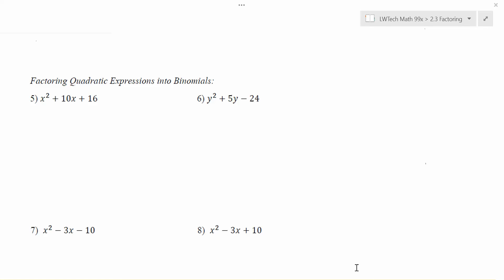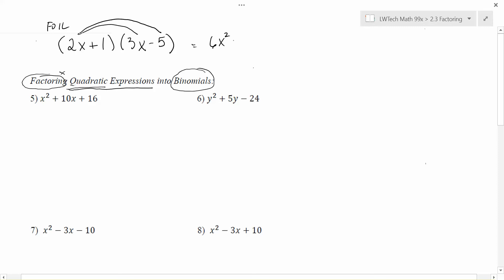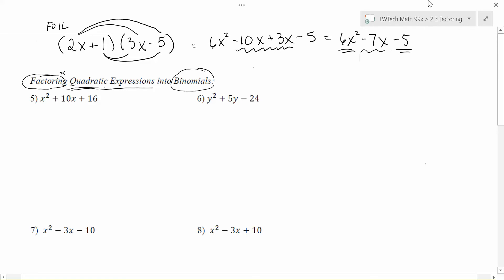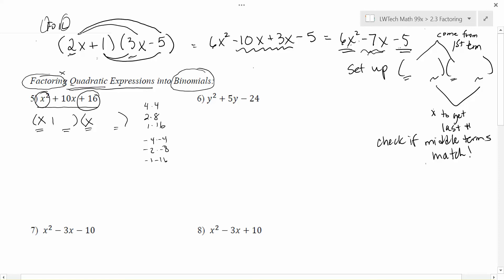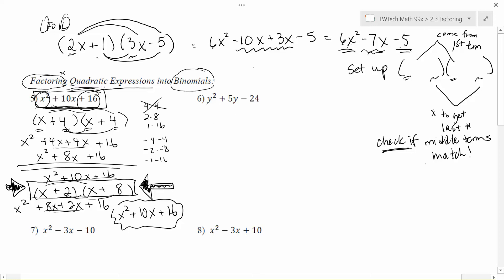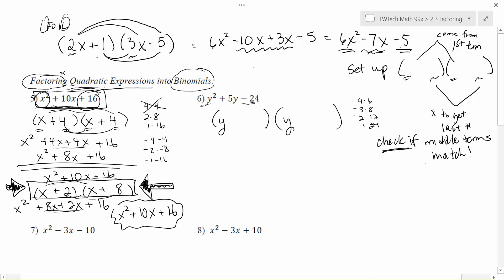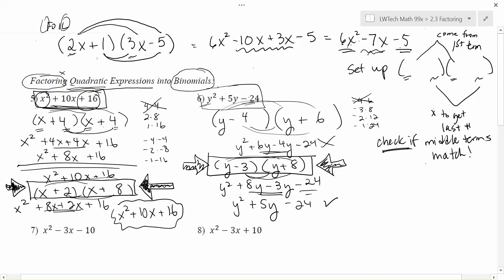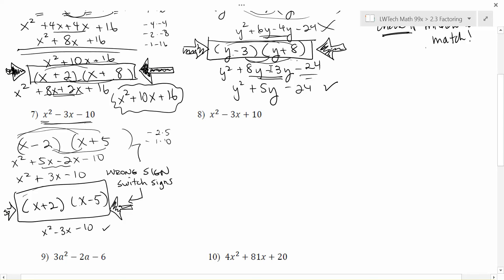2.3.2 - Factoring Quadratic Expressions into Binomials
LW Tech 99x - Topic 2.3: Factoring.  Video 2 - Factoring Quadratic Expressions into Binomials